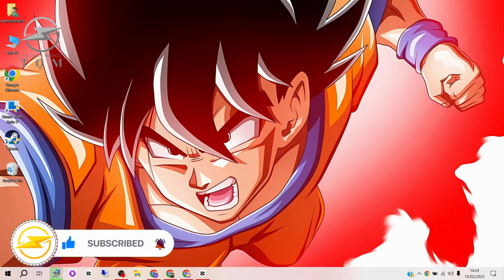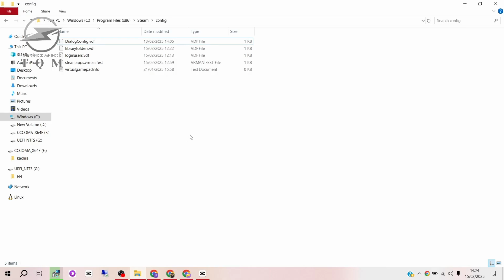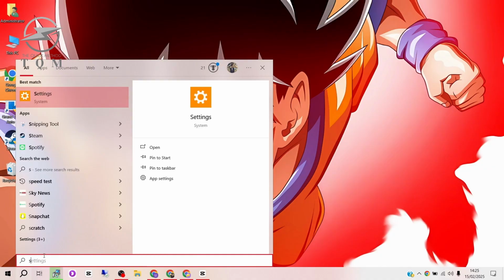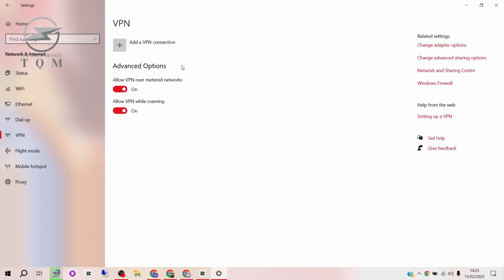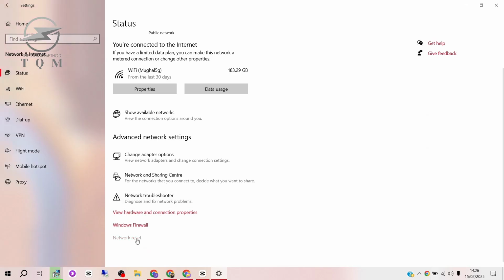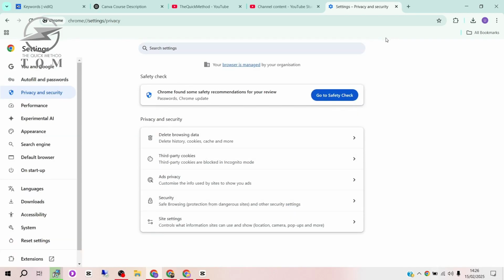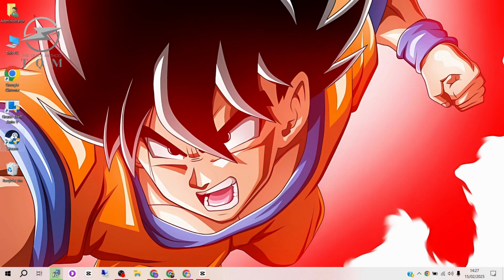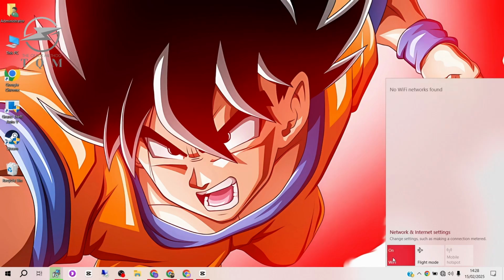How To Fix Steam Too Many Login Failures Error Message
🔧 Fix "Too Many Login Failures" Error on Steam – Quick & Easy Solutions!
Are you locked out of Steam with the "Too Many Login Failures" error message? This happens when multiple incorrect login attempts are made in a short time, causing Steam to temporarily block your access. In this video, we’ll guide you through step-by-step solutions to regain access to your account quickly.

What You’ll Learn in This Video:
✔️ How long Steam locks your account after login failures
✔️ How to wait out the temporary ban and retry later
✔️ How to switch to a different network (mobile data, VPN, or another WiFi)
✔️ How to clear Steam’s cache and cookies for a fresh login
✔️ How to reset your Steam password if necessary
✔️ How to contact Steam Support if you're still locked out

By the end of this video, you'll know how to fix the Steam "Too Many Login Failures" error and successfully sign in to your account again!